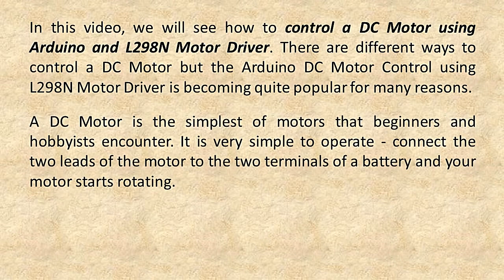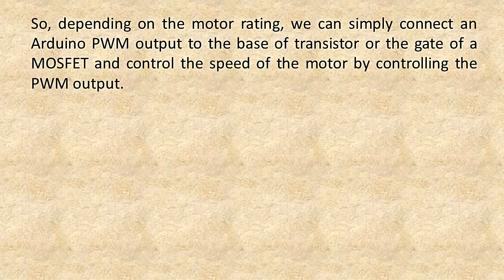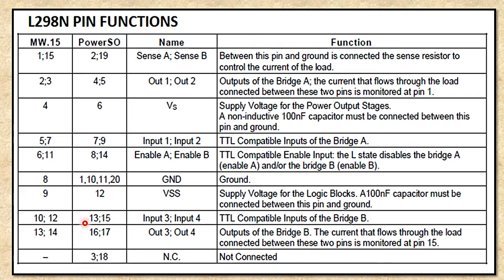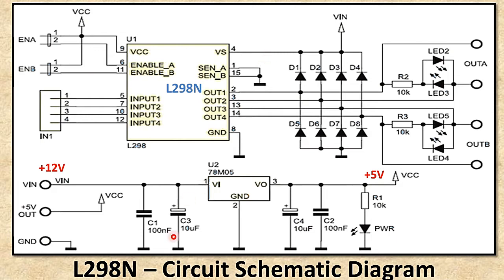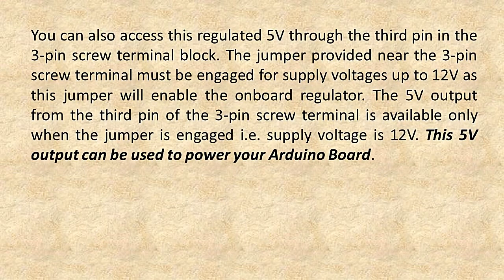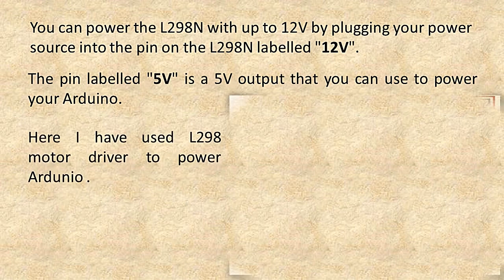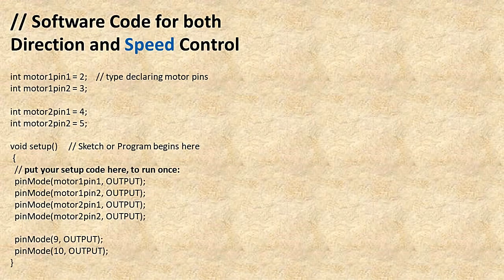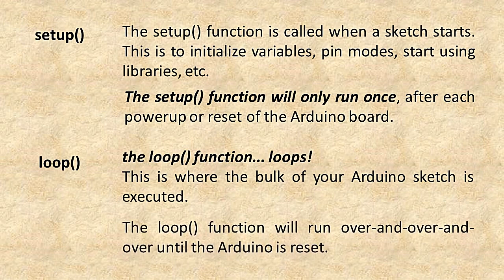Arduino Motor Driver|L298N dual H-Bridge driver|Controlling DC Motors Speed and Direction with L298N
In this video, we will see how to control a DC Motor using Arduino and L298N Motor Driver. There are different ways to control a DC Motor but the Arduino DC Motor Control using L298N Motor Driver is becoming quite popular for many reasons.

L298N Motor Driver IC is a 15-lead high voltage, high current Motor Driver IC with dual full bridge drivers.

The logic levels of L298N IC are compatible with standard TTL and IC can be used to drive different inductive loads like DC Motors, Stepper Motors, Relay, etc.

Since the L298N Motor Driver IC is a dual full bridge driver IC, you can control two motors at the same time with individual inputs.

In this simple circuit we will control the speed and direction of a DC Motor using Arduino and L298N IC i.e. speed and direction of rotation using a combination of PWM Signal and L298N (H-Bridge).

Please go through the entire video to understand how to control DC motor using Arduino and L298N driver module.

Please subscriber  "vsrtechinfo"  YouTube channel and encourage me to make more tech videos.